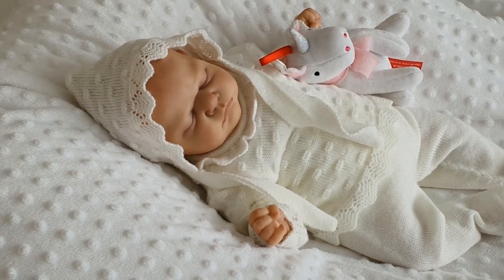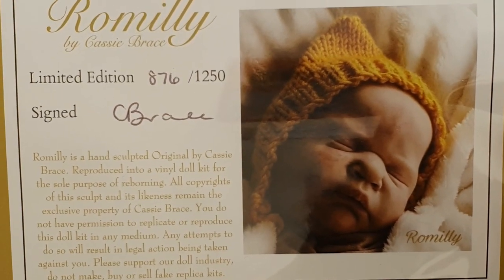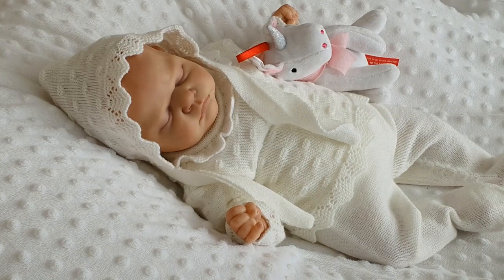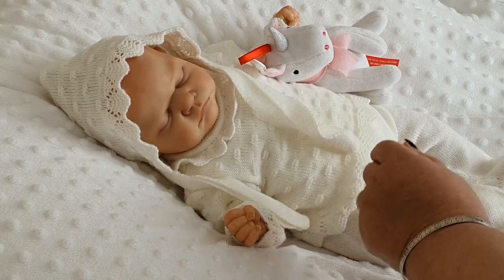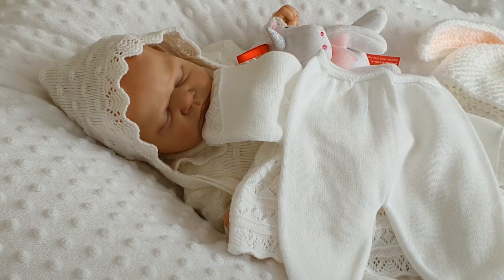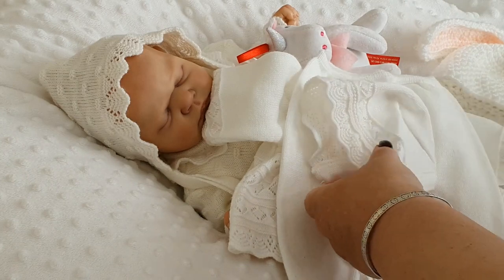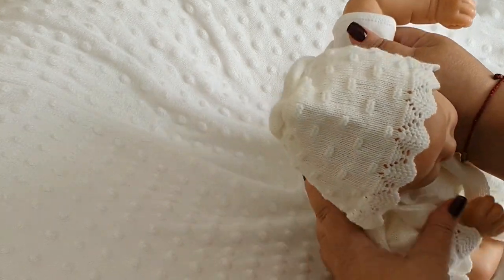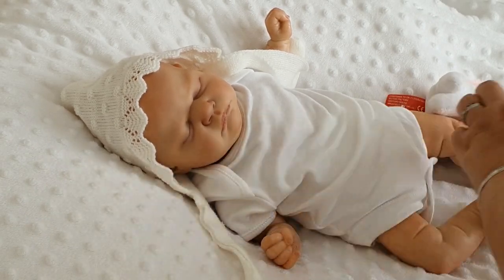NOW SOLD- Grace Annette my Romilly by Cassie Brace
GRACE IS NOW SOLD HUGS X

Grace annette my Romilly by Cassie Brace is for sale on Ebay, this is just a quick video in case you would like to see more of her details, have a lovely afternoon, hugs Dee xxx